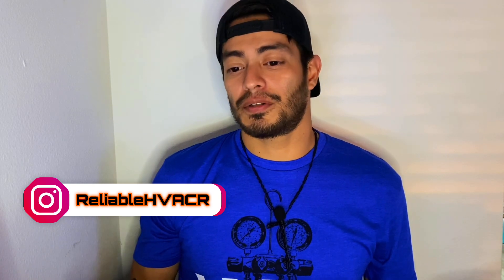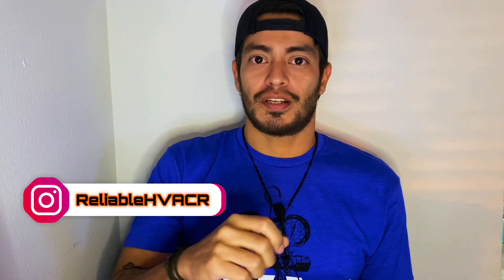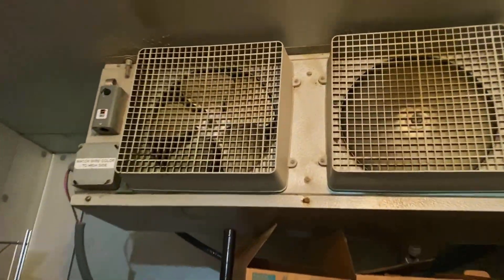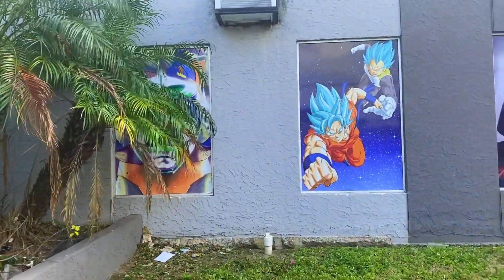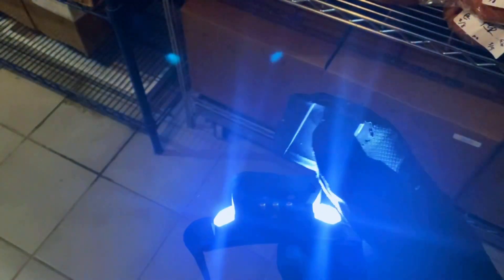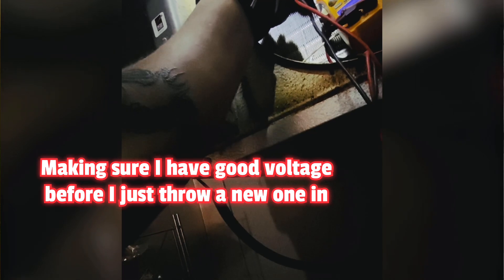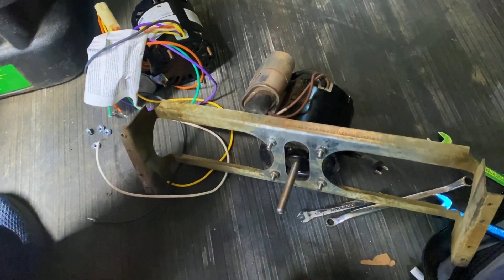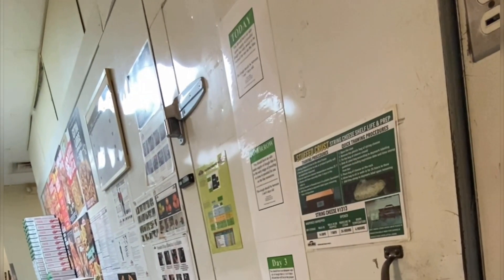Walk In Cooler They Knew For Years Was Bad! | HVACR Service Call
Got a complaint about an evaporator fan not working and boy was there much more than that. Walk in cooler service call, dirty coil and bad motor.

0:00 - Intro
01:54 - First look
03:14 - Removing Evaporator Fan Motor
06:24 - Checking Voltage
07:00 - Dealing w/ dirty coil
08:30 - Outro